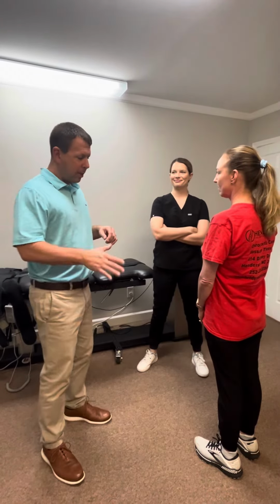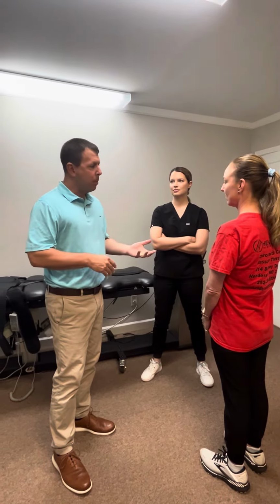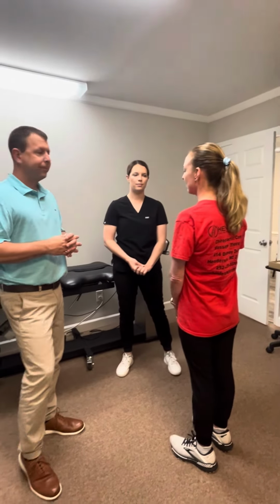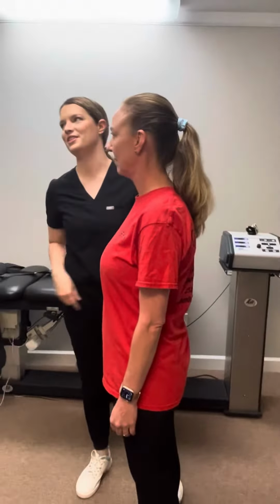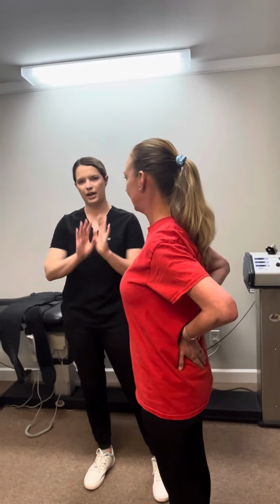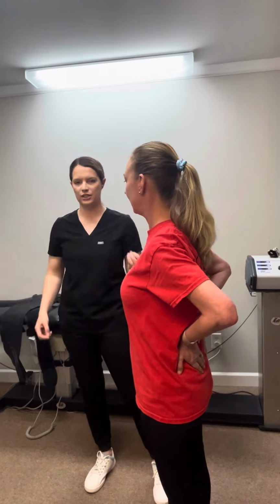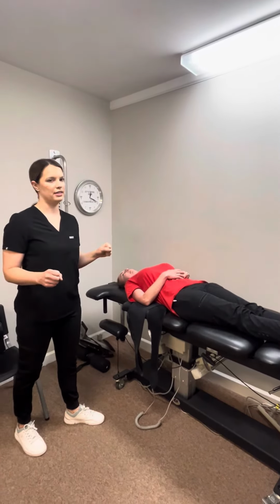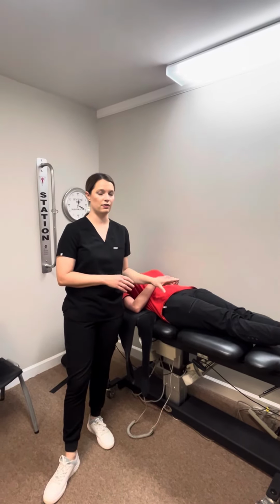Herniated versus Bulging Disc